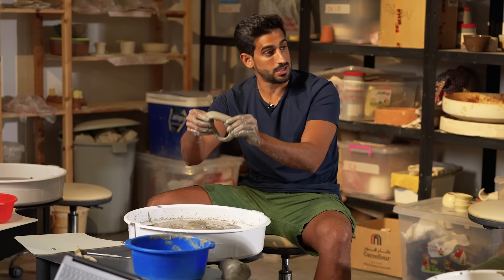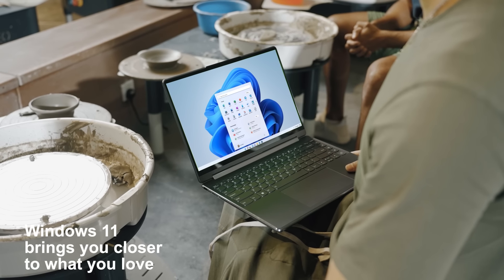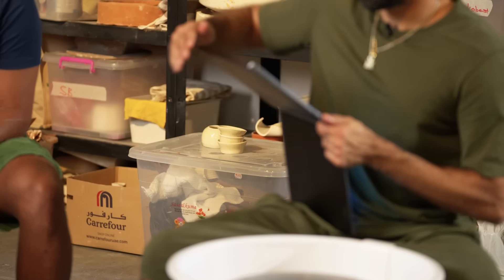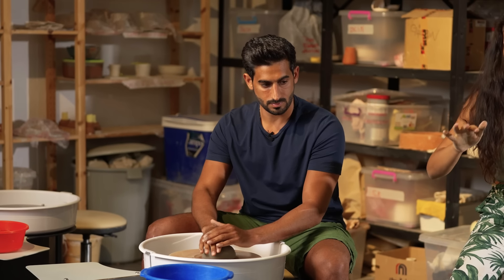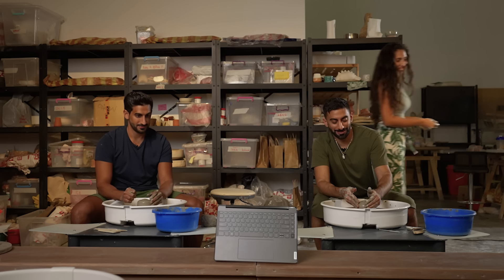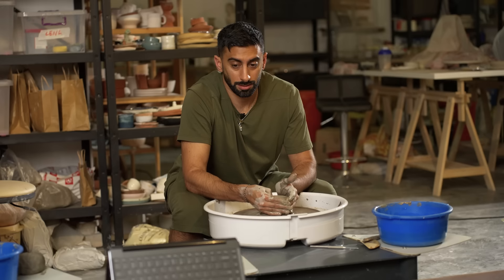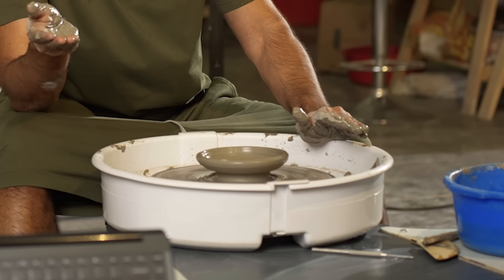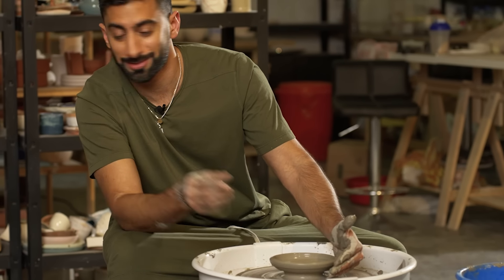SmarterExperience with Anas and Harith Bukhash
This SmarterExperience, we challenged @anasbukhash and @harithrb to make a pottery bowl while watching a tutorial on their Lenovo Yoga 9! Who do you think did better?